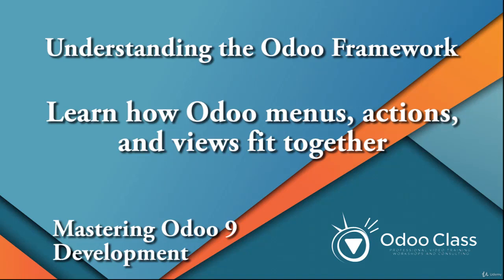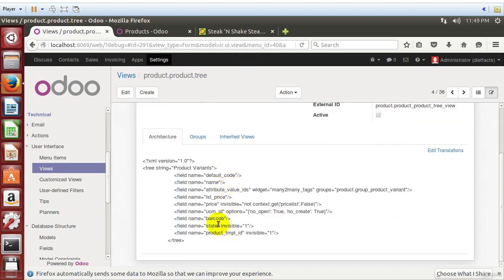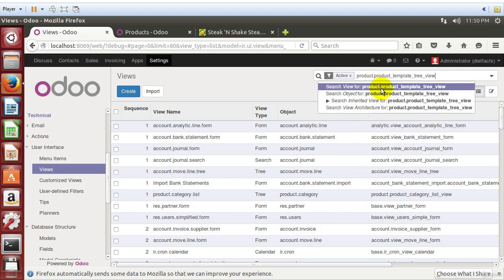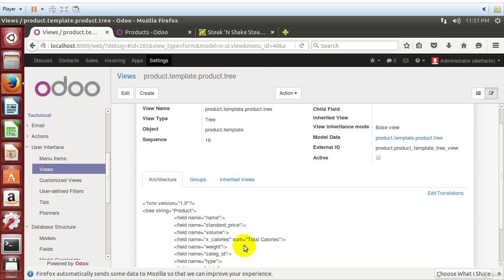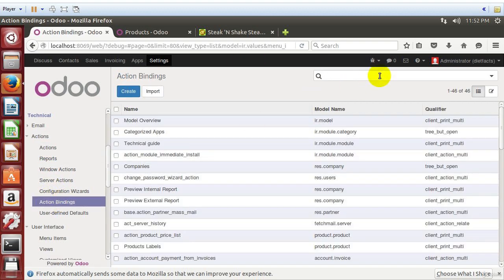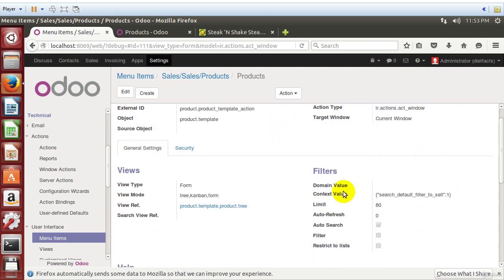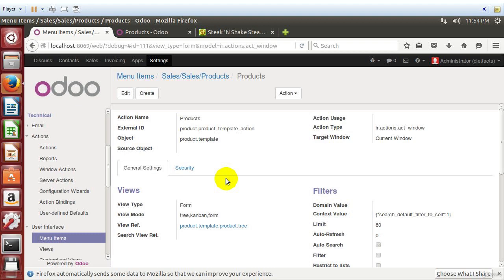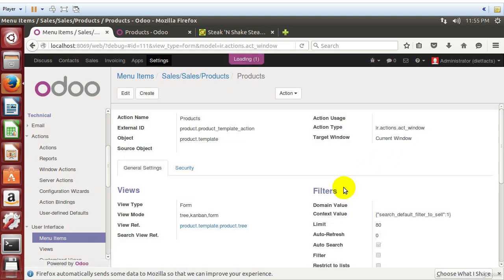16 Learn how Odoo menus actions and views fit together